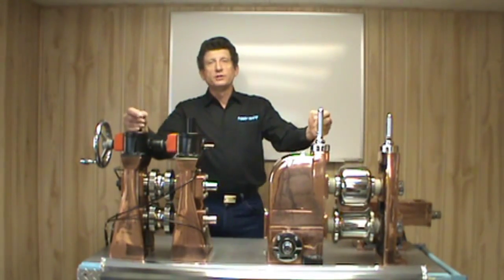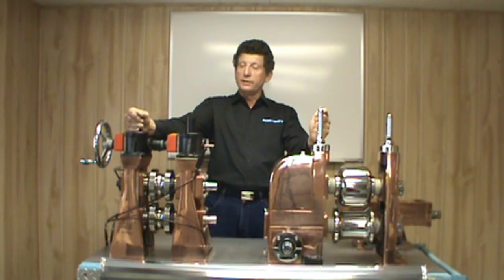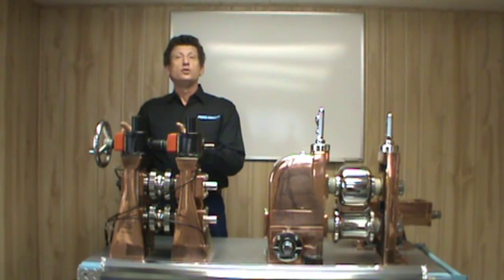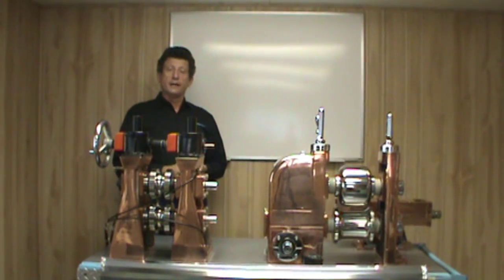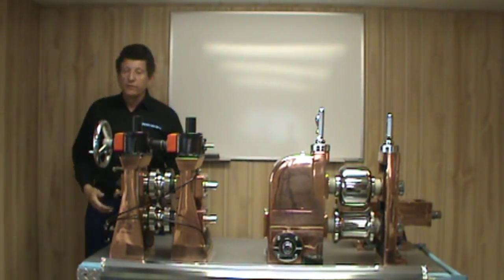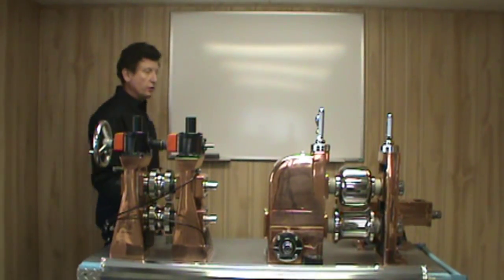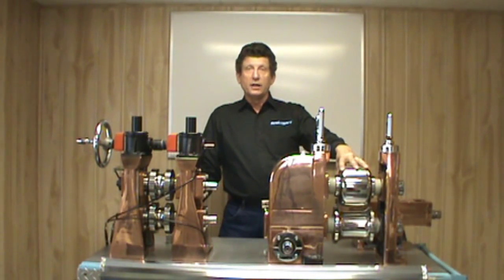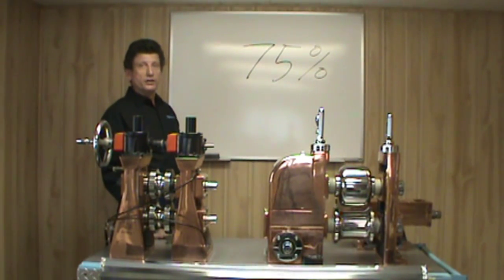Single Point Adjustment - Tech Tip for Tube Mill and Pipe Mill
Robert Sladky explains how you can reduce set-up time by 75% by using a single point adjustment on your tube mill or pipe mill.